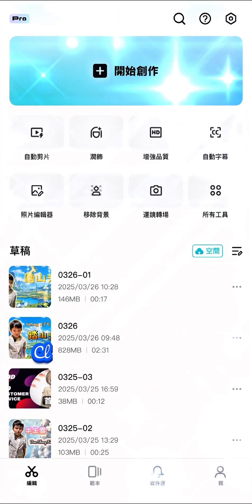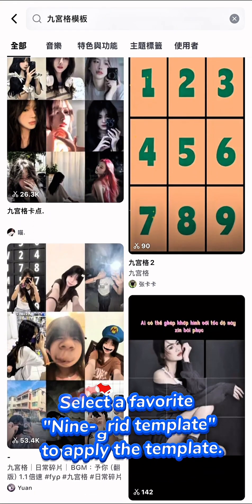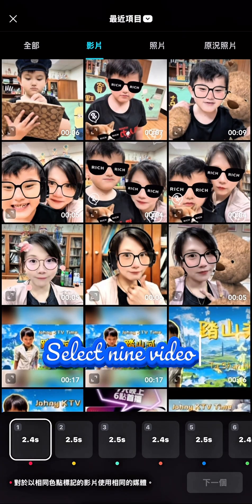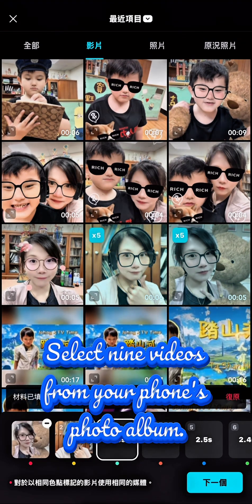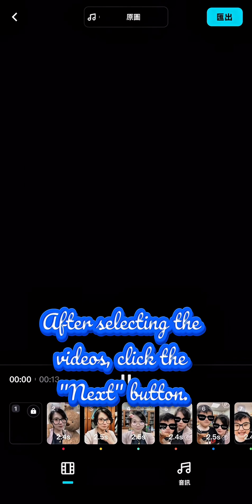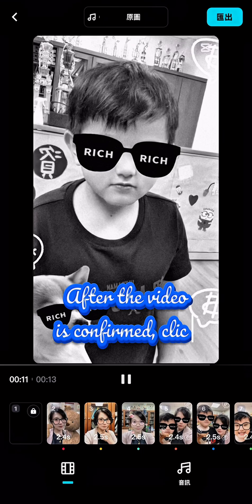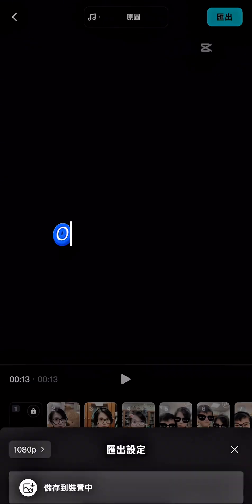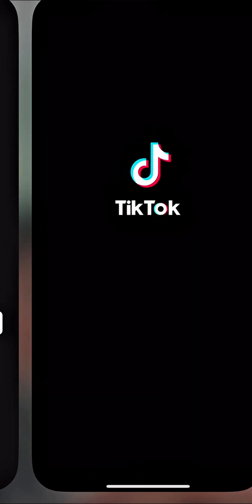CapCut-Make a Nine-Grid Video 🍀 用剪映製作九宮格影片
剪映製作九宮格
1.打開剪映
2.點選放大鏡，搜尋「九宮格模版」
3.選一個喜歡的模版套用
4.從手機相簿選9個視頻，按"下一步"
5.確認影片沒問題，就按"匯出"
6.下方彈出視窗中，可選擇「儲存並分享到TikTok」，影片導出會沒有浮水印
7.系統會跳到TikTok，但可不發布影片，視頻仍會保存到手機相簿內